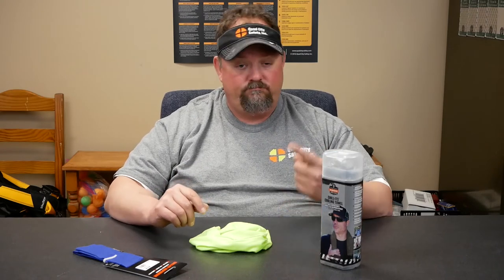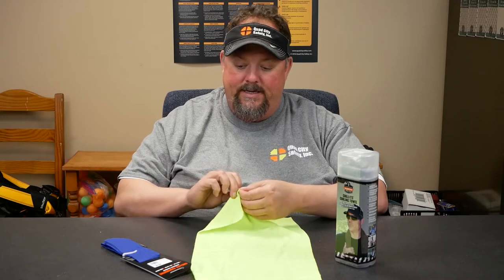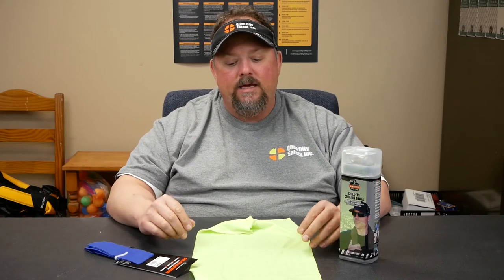Preventing Heat Stress With Cooling Products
Heat stress is a major concern for workers that work in high temperatures.  Quad City Safety has many cooling products designed with the worker in mind to keep them safe on the jobsite.